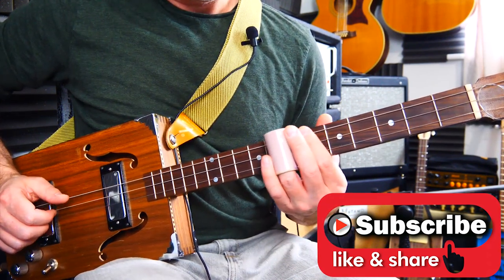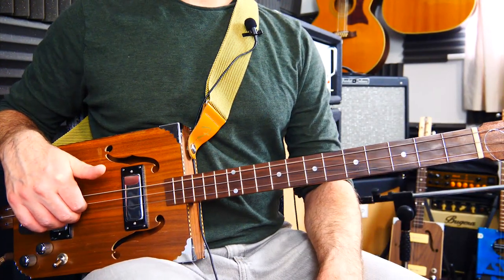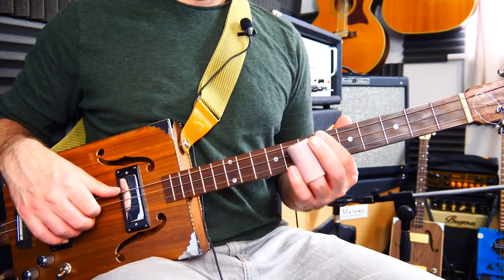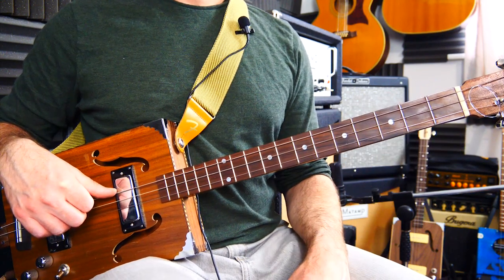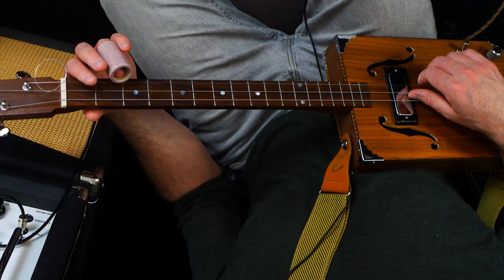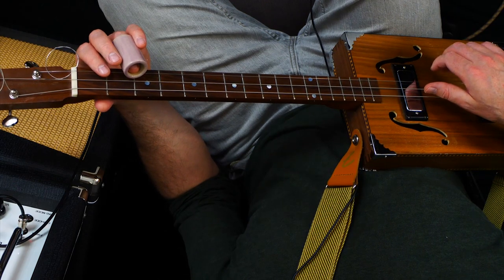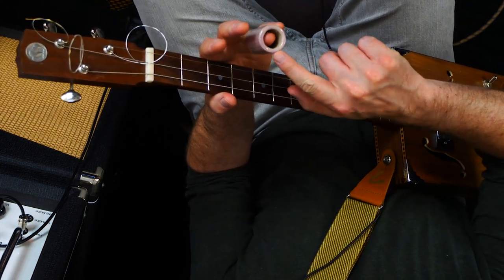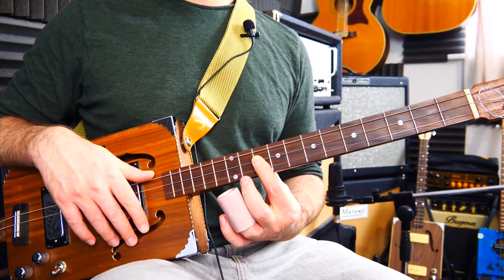Beginner Slide - Paris Texas on 3 Strings